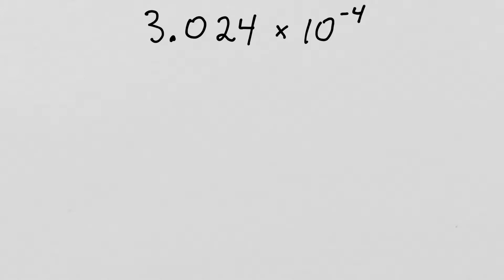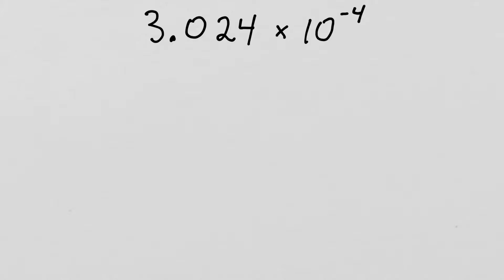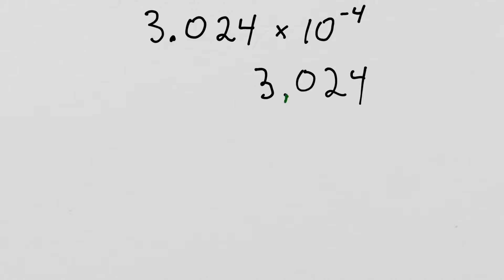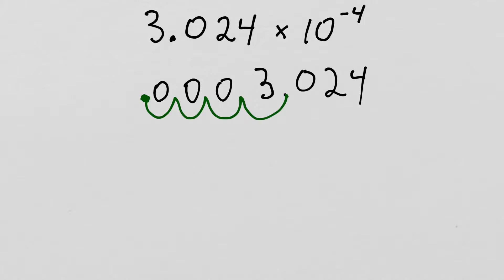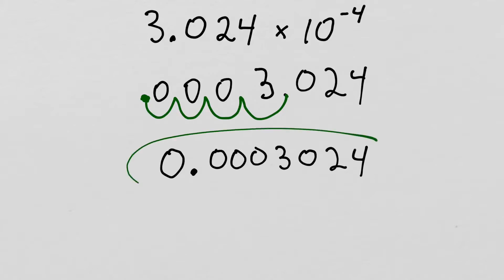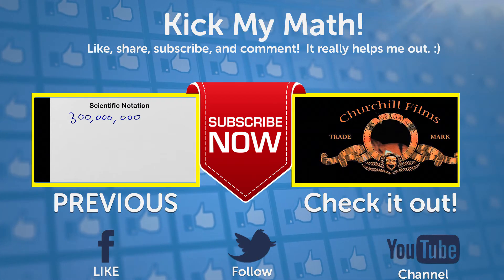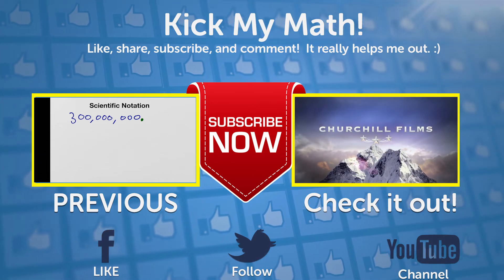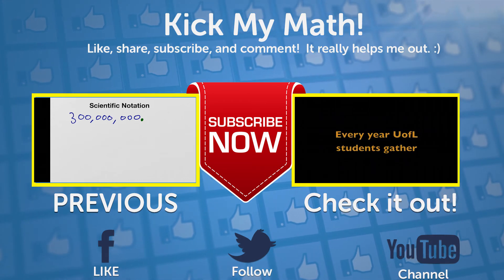How to convert 3.024 x 10^-4 to standard form from scientific notation